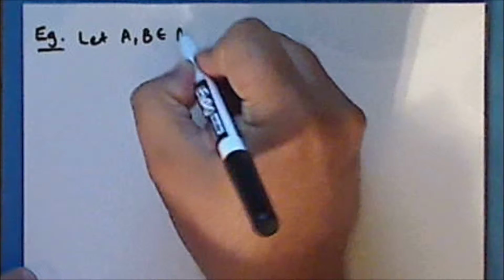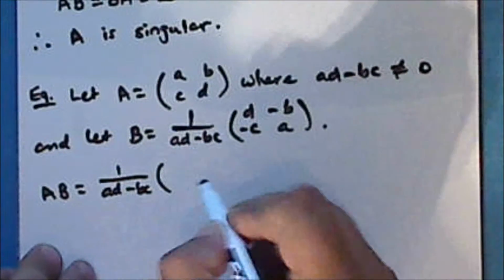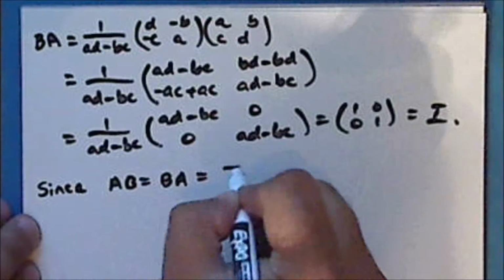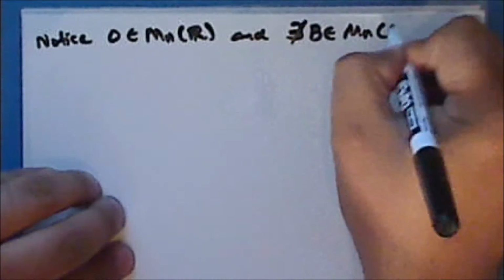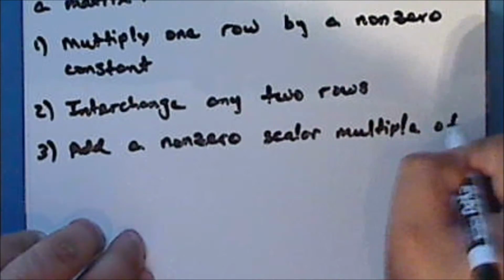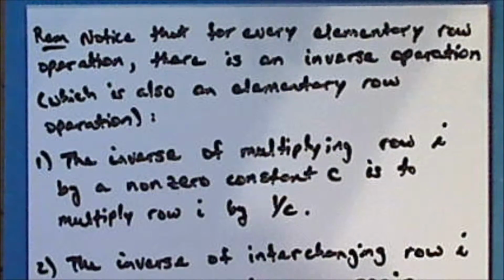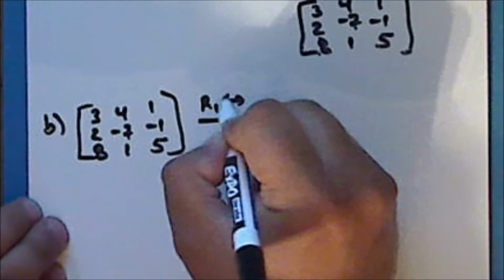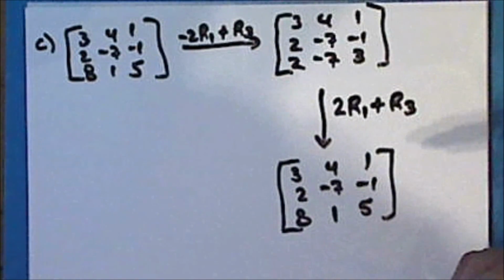Applied Math Lecture 09 Part 1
Ninth lecture in applied mathematics. Topics include elementary row operations and an algorithm to find the inverse of an invertible matrix. This lecture is in four parts.